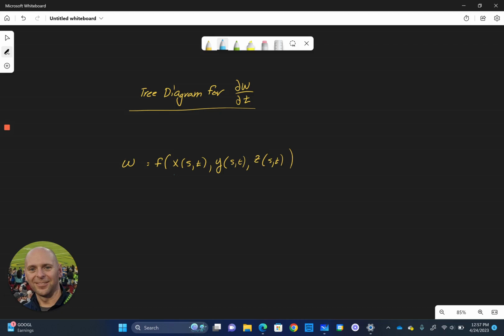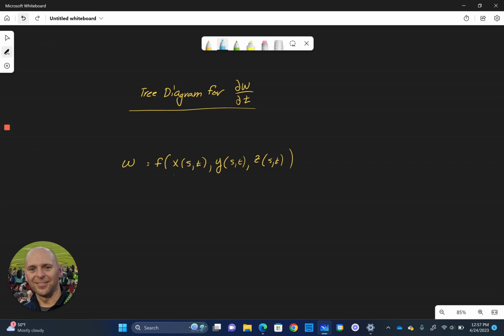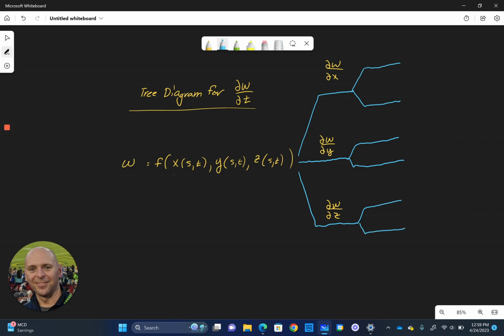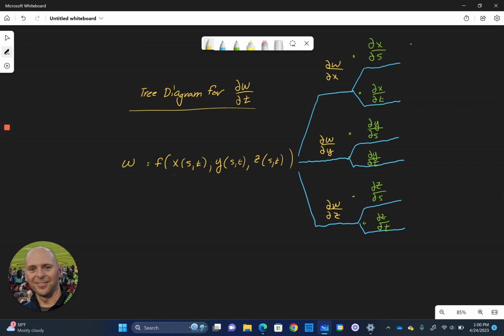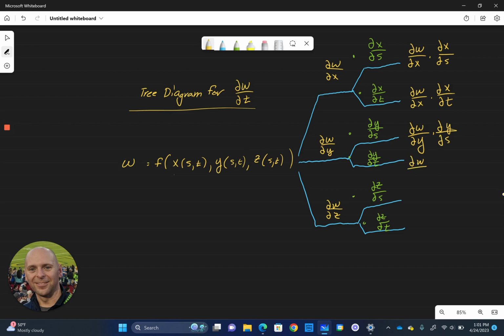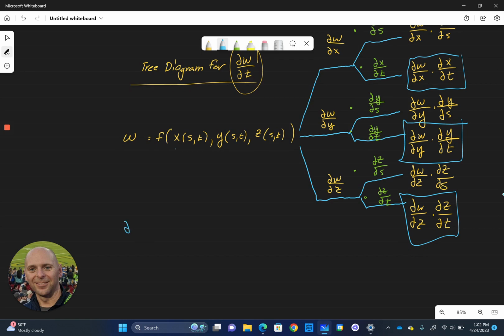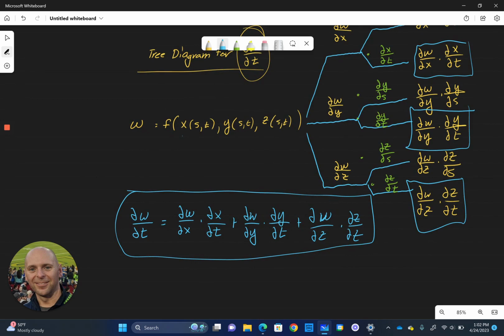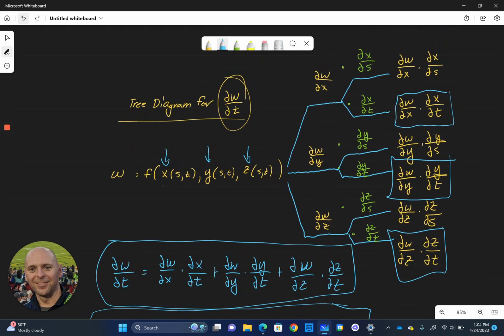Tree Diagram for Chain Rule 2 Independent Varables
How to setup a chain rule tree diagram for a function of 3 variables where each has to independent variables.